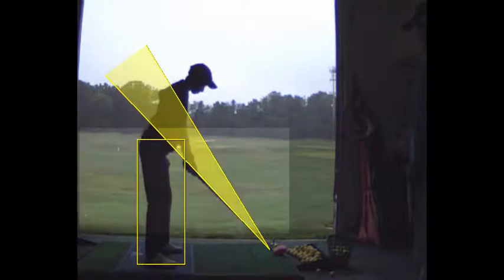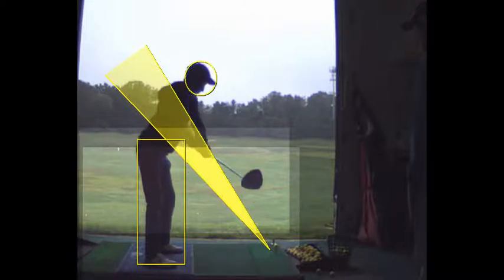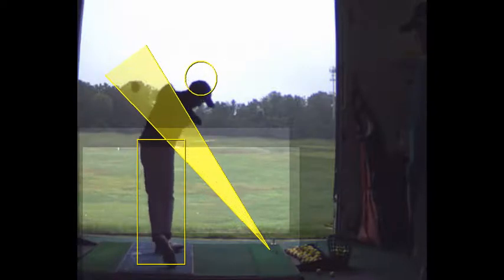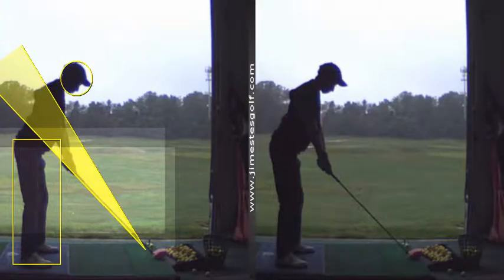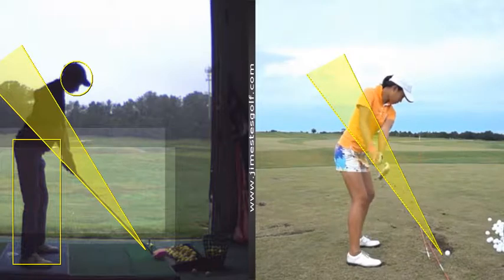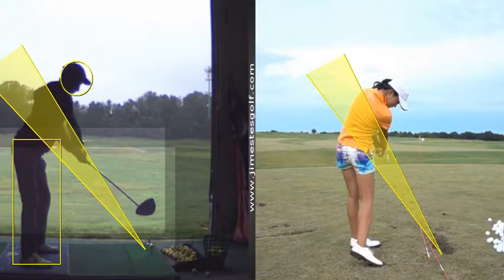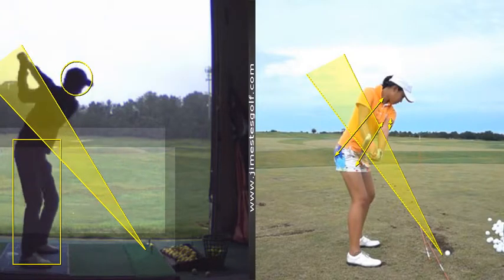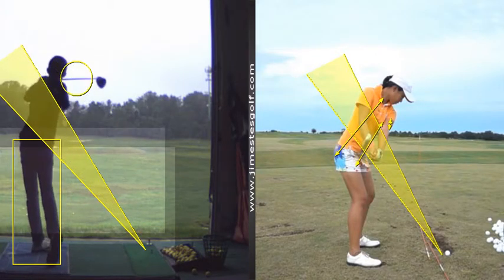V1 Pro analysis